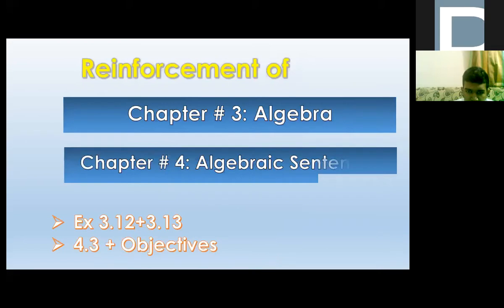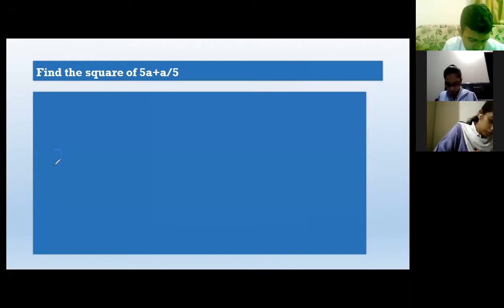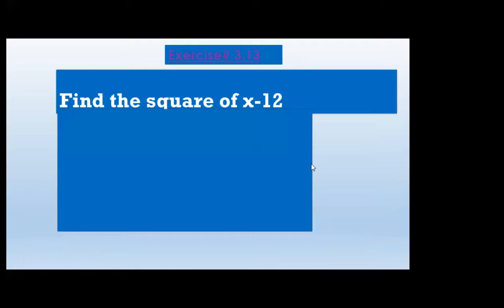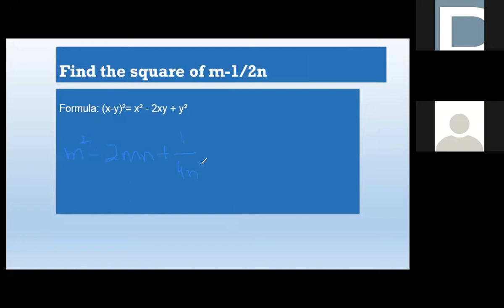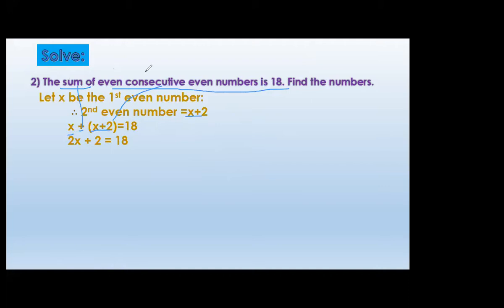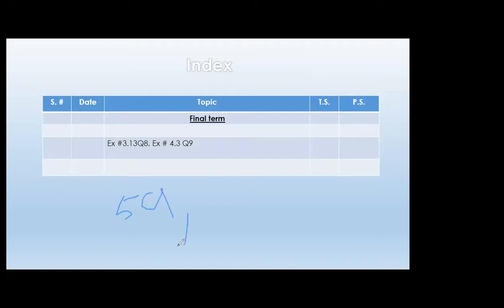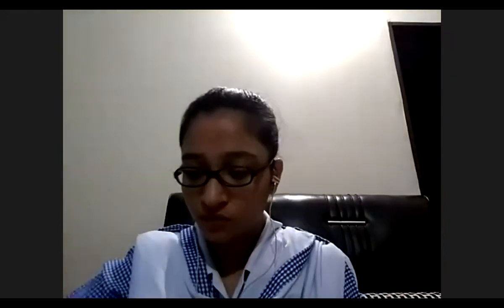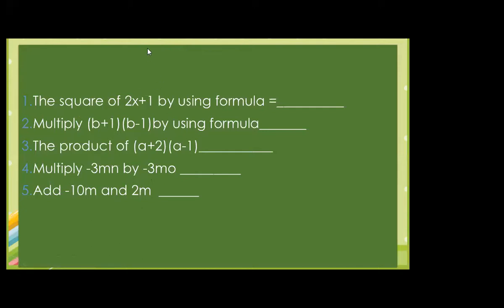Reinforcement of Squaring of binomials and and Algebraic sentences